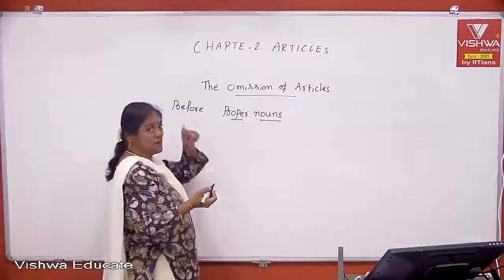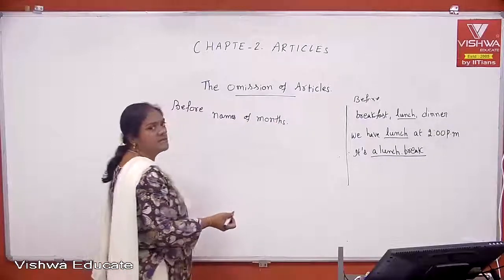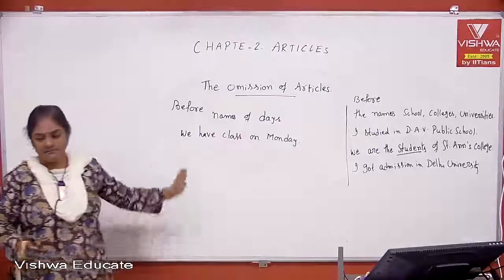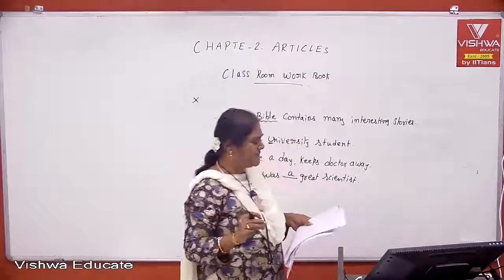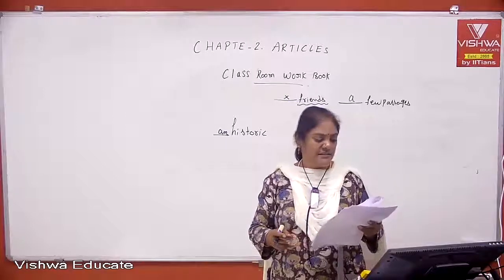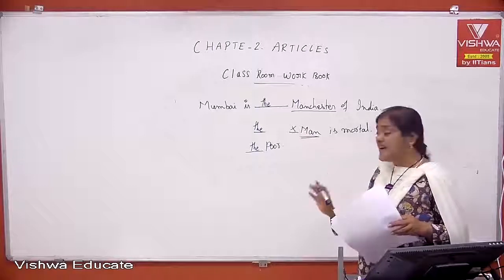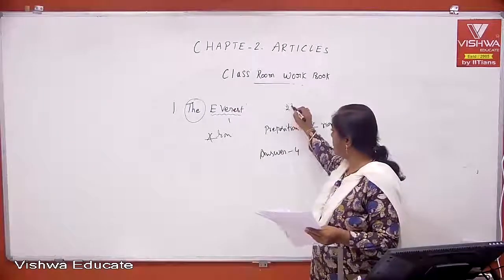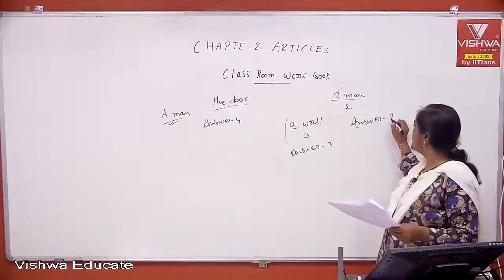GATE Lectures | English | Articles | Class Room Work Book Questions | Prof. K. Devi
Prof. K. Devi discussed about Various Types of Questions on Articles.

Above mentioned topics are covered in GATE Exam point of view in this video lecture. Total subject is covered in 45+ hours in SMART GATE Engineering English Lectures.

Concepts covered elaborately from basic to advanced level & various types of numericals discussed in SMART GATE Engineering English. Entire syllabus is covered in 800+ hours of Video Lectures. This lecture is one among the lectures from SMART GATE Engineering English.